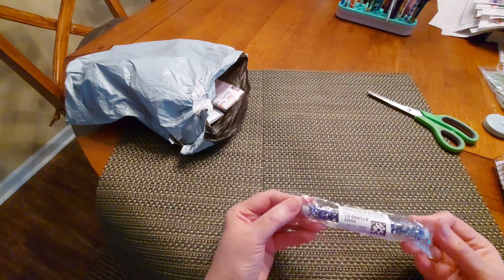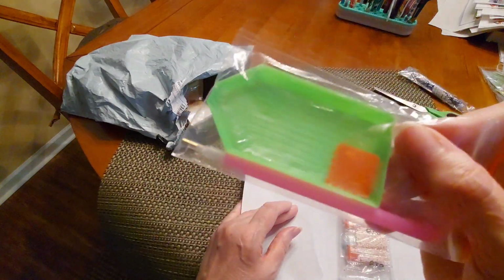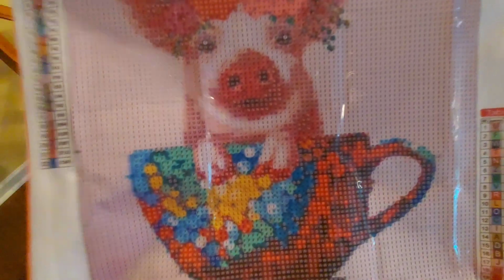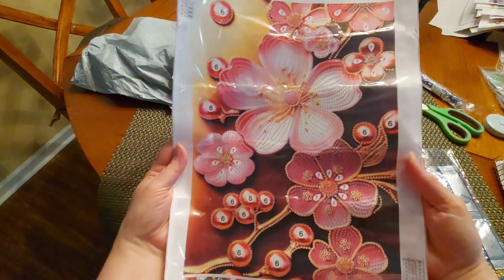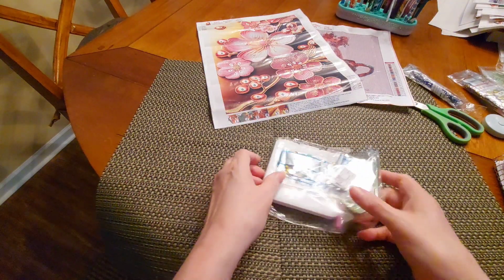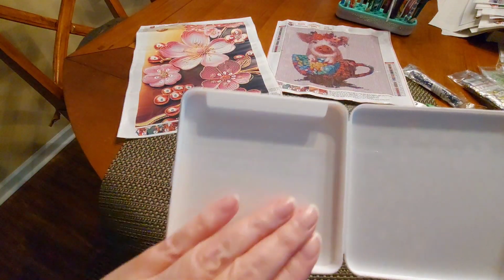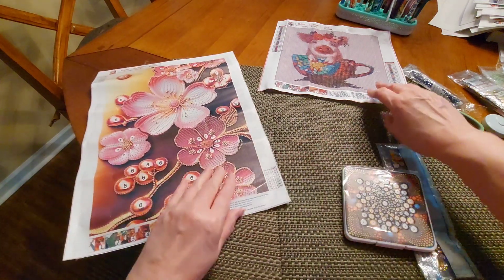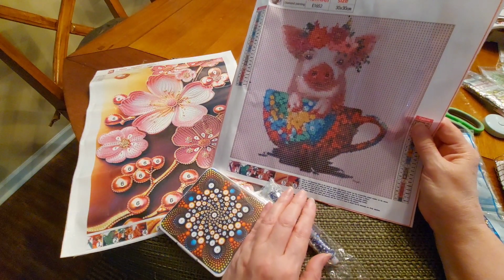Unbagging a PR Package from FANSELLS 5/08/2023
Product Links
(prices may vary from what's on the video)

Style: DZB015